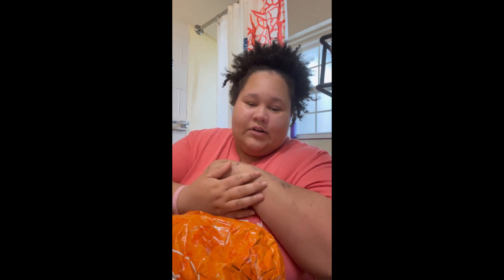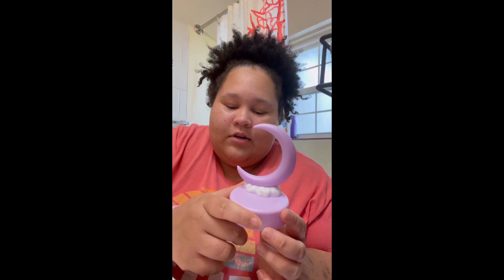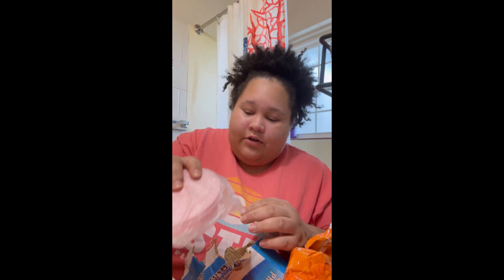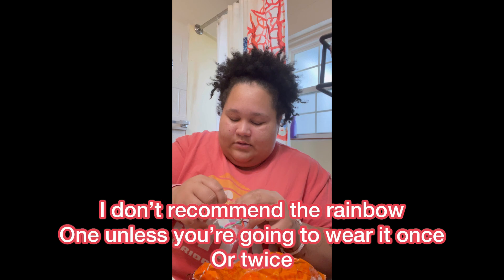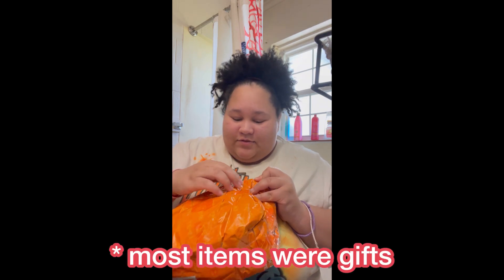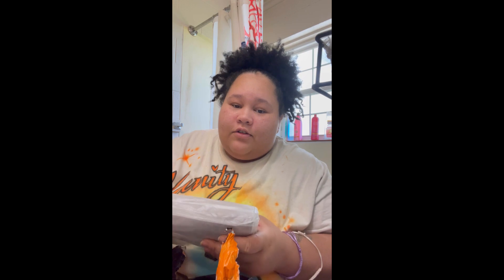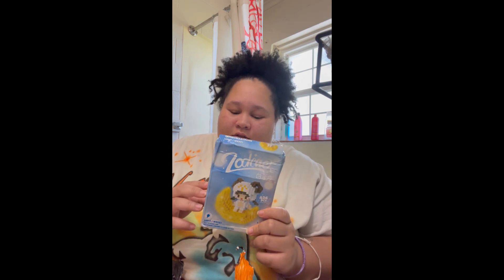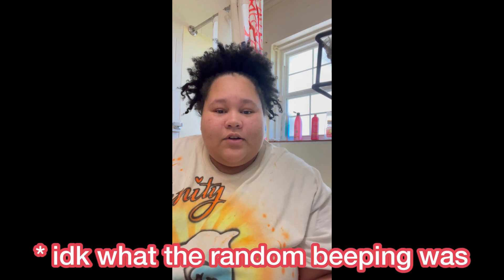TEMU HAUL 2023 💜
TEMU HAUL

⬇️⬇️FOLLOW ME⬇️⬇️

CUSTOM SHOES